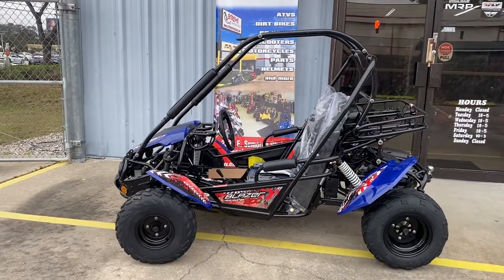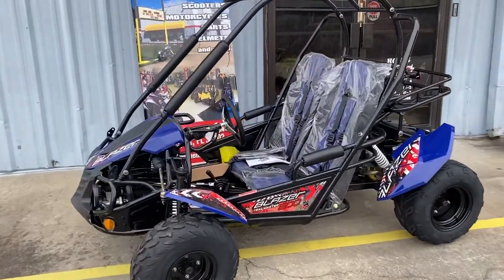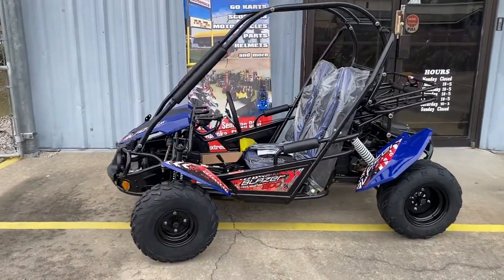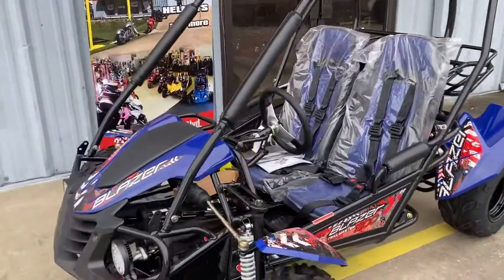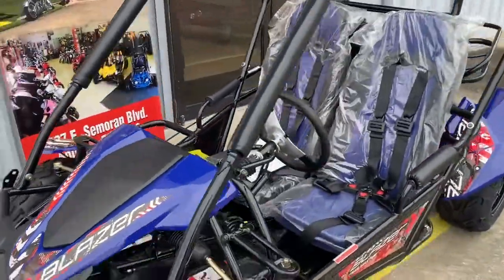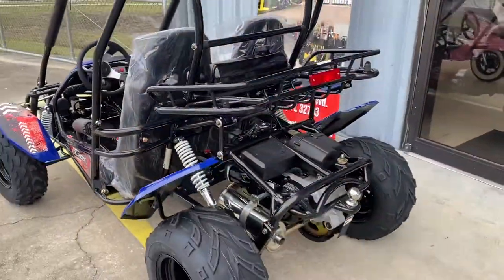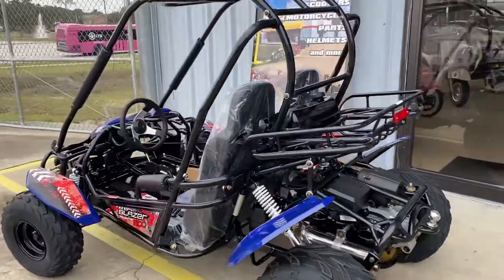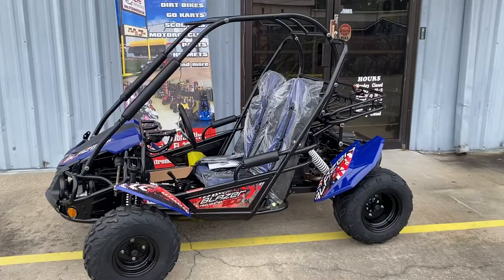Awesome Fast Blazer 200 Adult 2 Seater Go Kart Dune Buggy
Here@ExtremeMotorSales
Financing and Layaway available!
200cc , 4 stroke, Automatic and reverse w/Electric Start..Full size Adult Cart Has keyed ignition and with 5 point Seat Belt Harness and Adjustable seats.  Led headlights, horn, tilt steering and more!

We have brand new KIDS AND ADULT Go Karts  with warranty.
We sell YEAR round!   We service and sell parts for EVERYTHING we sell!  Our units are fully assembled and running when you pick them up!  We have been in business for 18 years!  We have a huge showroom full of atvs, dirt bikes, Scooters, trikes, motorcycles and go karts! Helmets and gear too!

Don’t be fooled by the online companies or the dealers that pop up and then are gone!! buy from a local established reputable company!

Extreme Motor Sales
2327 E Semoran Blvd
Financing available on our site
Across from Hobby Lobby Read